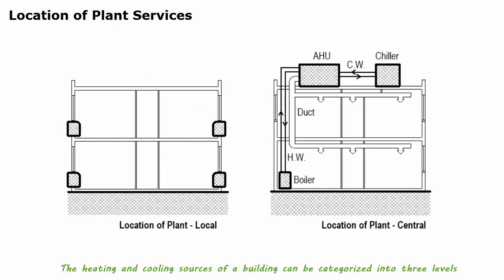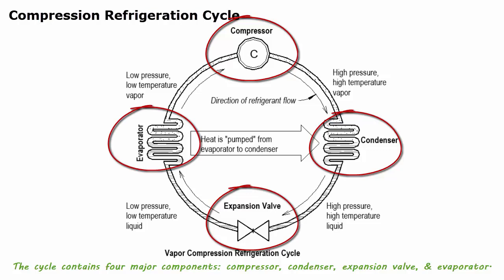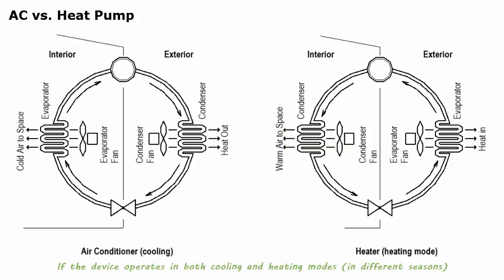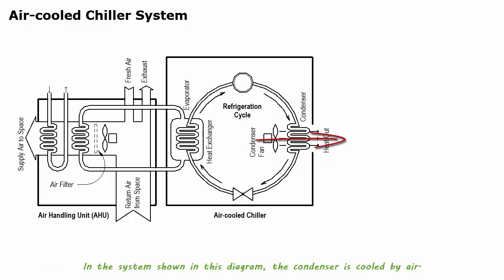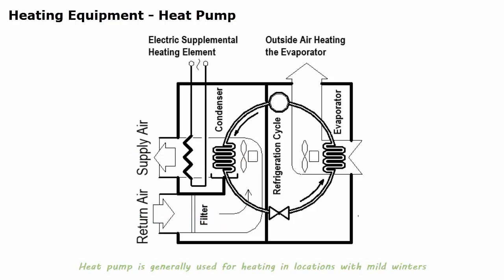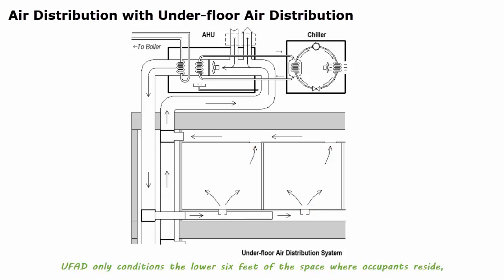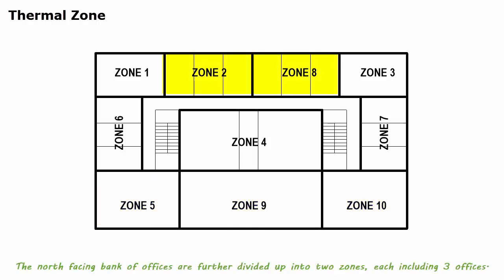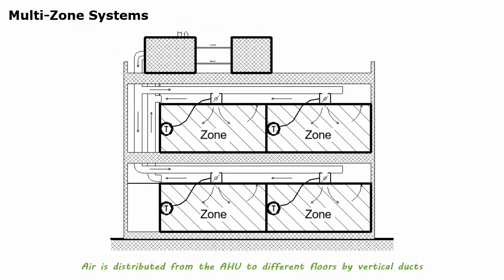Building Environmental Control Systems - HVAC Fundamentals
A building science episode on an introduction to heating ventilation and air conditioning systems.